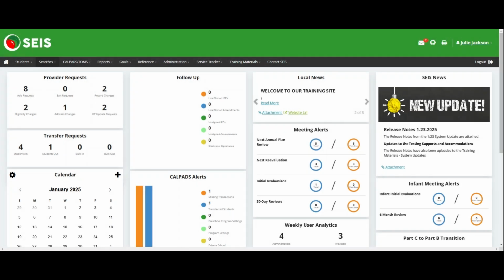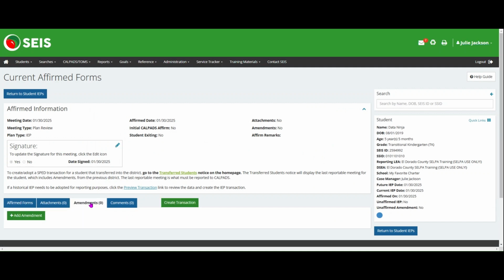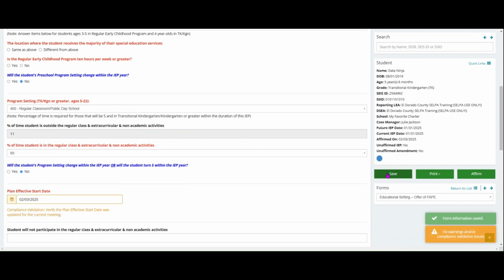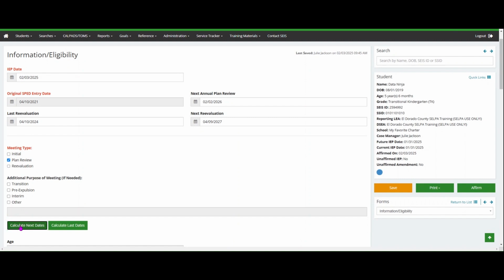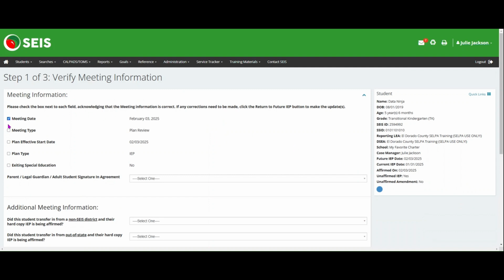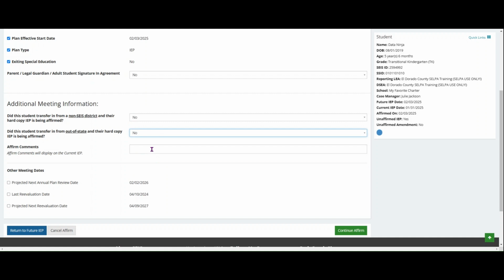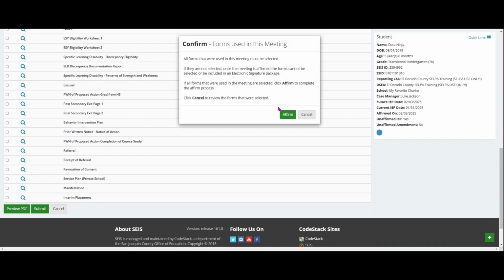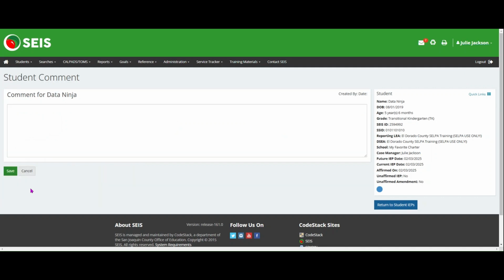How to Correct a Meeting Affirmed with the Incorrect Meeting Date or Meeting Type (SEIS)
Correcting a meeting date or plan type once a meeting has been affirmed. All names and information in this tutorial are fictitious.